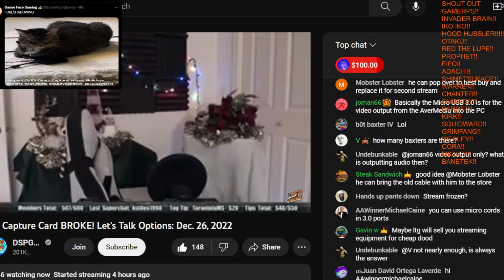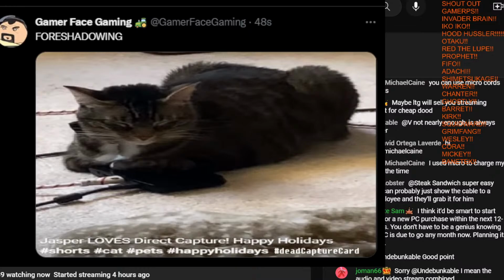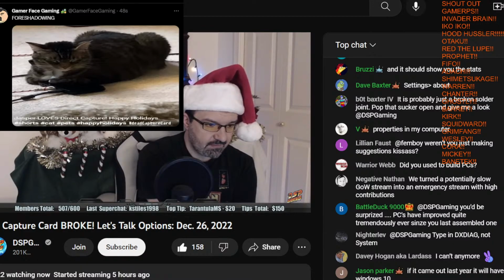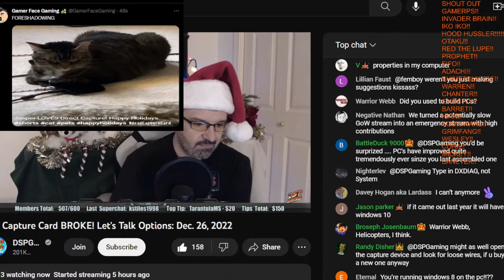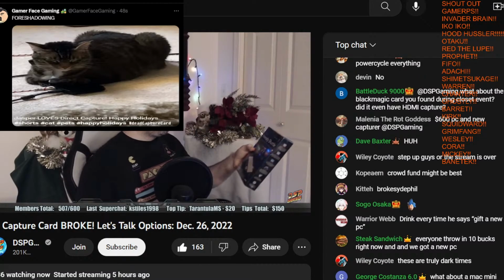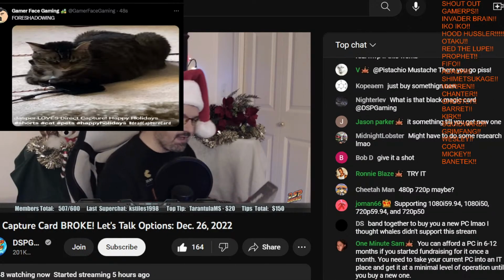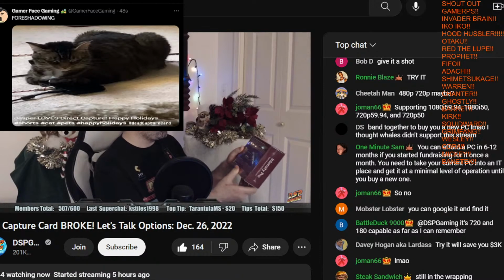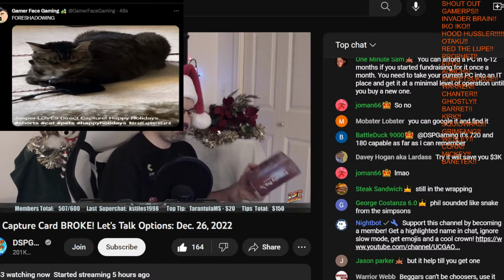DSP Reee Stream Jasper Murdered The Capture Card HAAALP!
Jasper Is BEST Detractor

New Channel!

BTW if you become a member, you get access to my Discord!

NOT CHILD FRIENDLY NOT MADE FOR CHILDREN!